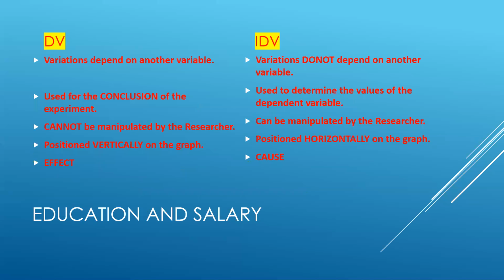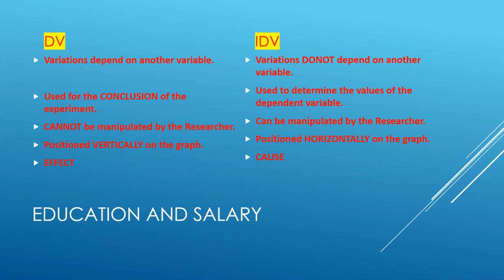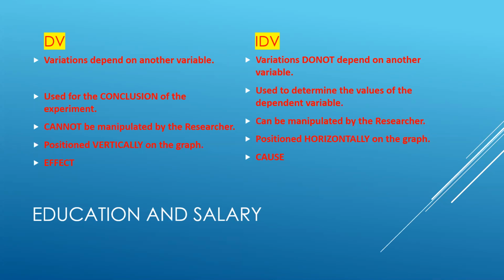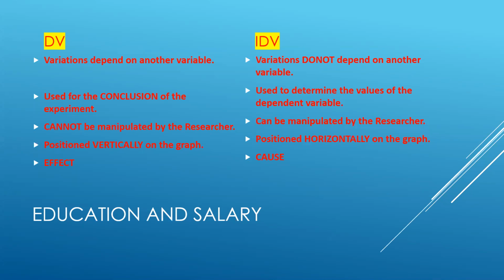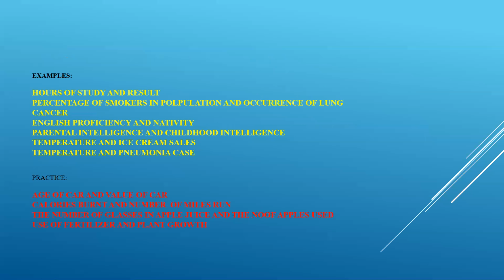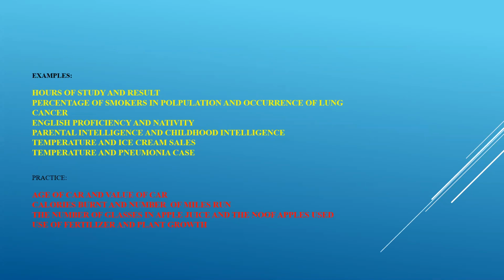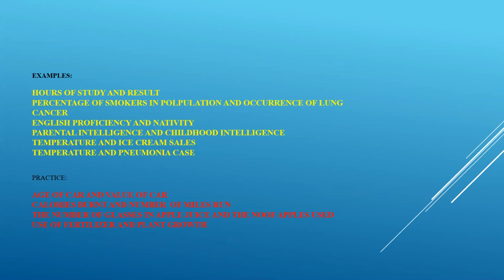Dependent and Independent variables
Hi Guys,
This is Premalatha. I am a Data Scientist.

In this video,I have explained the concept of Dependent and Independent Variables.
Difference between the DV and IDV
Examples
Practice
Leave your answers in the comment section.